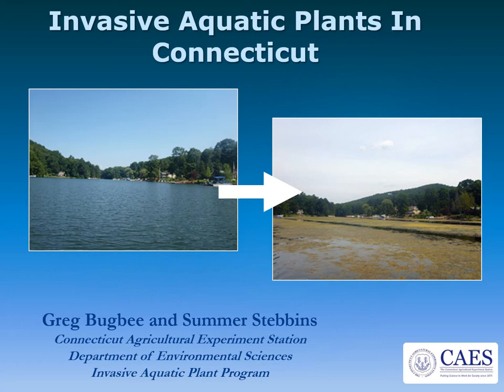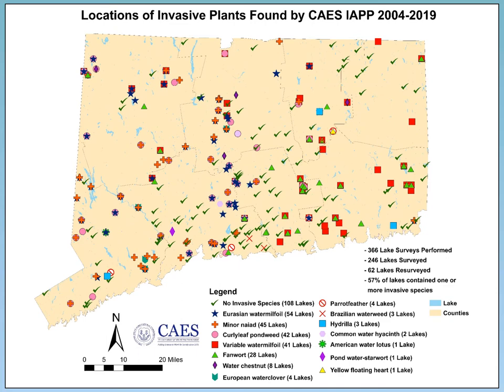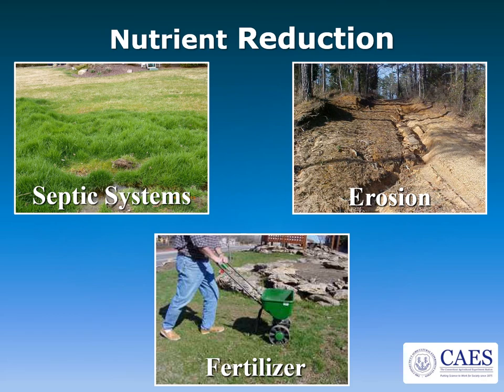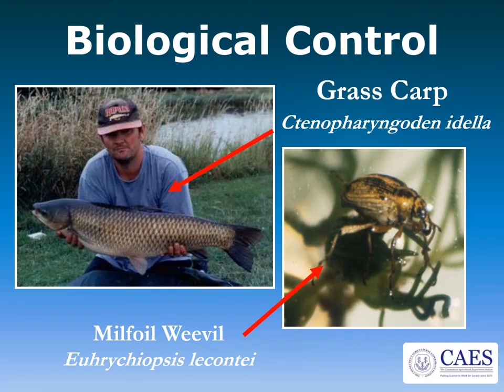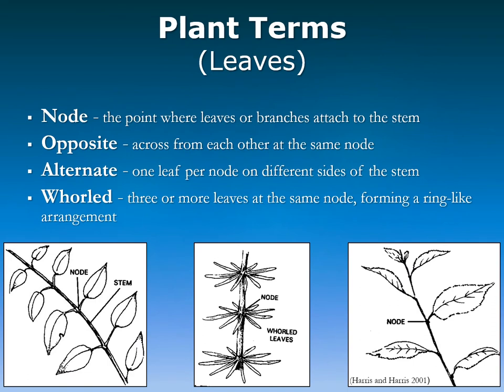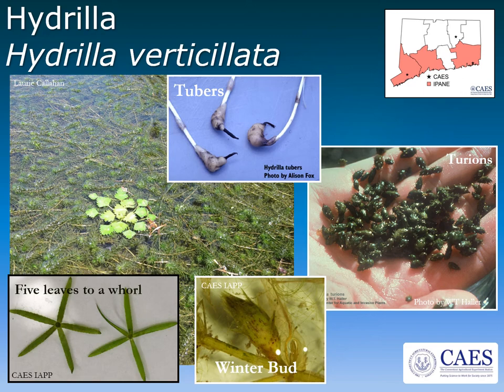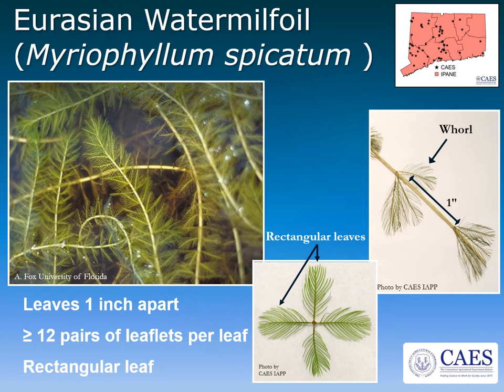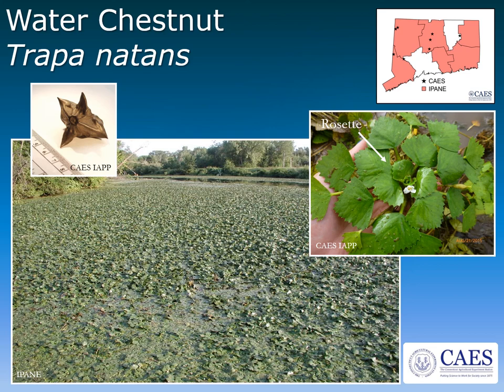Invasive Aquatic Plant Program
Connecticut lakes and ponds are degraded by the spread of non-native invasive plants. Plants such as Eurasian watermilfoil, variable watermilfoil and fanwort are of great concern because they disrupt native ecosystems, interfere with recreational uses, reduce property values and can harbor harmful algae. Researchers in the Department of Environmental Sciences have documented our State’s invasive aquatic plant problem from 2004 to present. Over 350 Connecticut lakes and ponds have been surveyed. We documented over 100 plant species, 14 of which are invasive. Approximately two-thirds of the water bodies contained one or more invasive species. In 2010, we began resurveying lakes that were originally done over five years ago and are beginning to quantify long-term changes. In 2018, we discovered a new biotype of hydrilla in the Connecticut River and in 2019 we completed a survey of the rivers southern section that documented an extensive well-established population. We have found and continue to search for novel management options including; reduced risk herbicides, biological controls and winter drawdown. We also have developed models to predict at-risk lakes based on their water chemistry. Requests for Station assistance in managing unwanted aquatic vegetation are common and we often visit waterbodies to help solve imminent problems.

View the Connecticut Agricultural Experiment Station’s virtual 2020 Plant Science Day